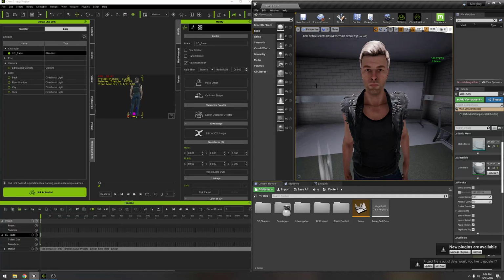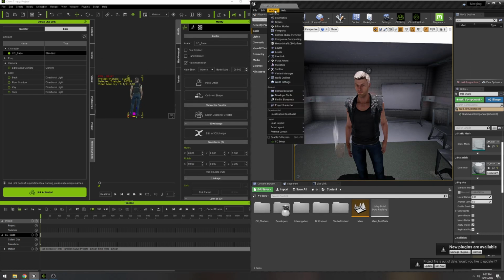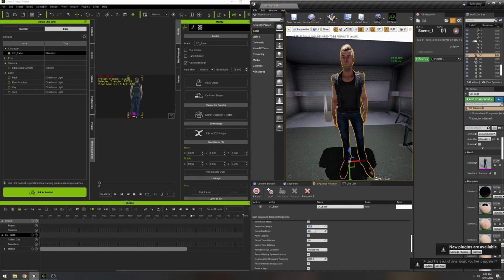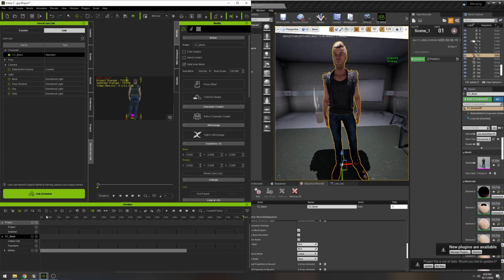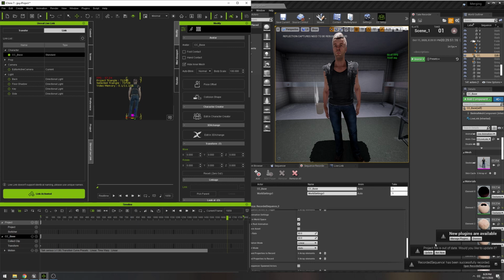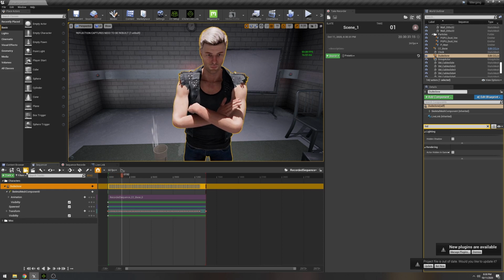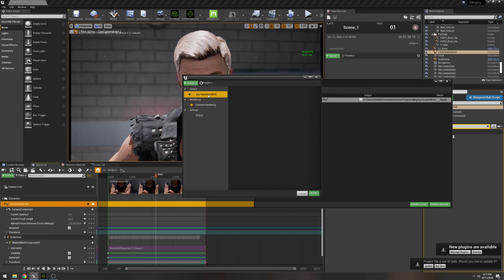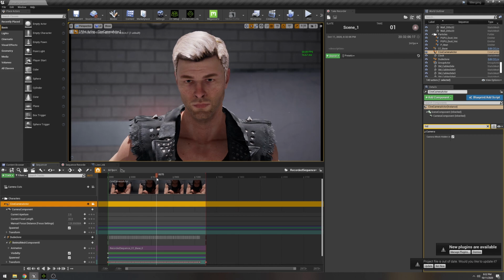How to create movies in Unreal Engine 4